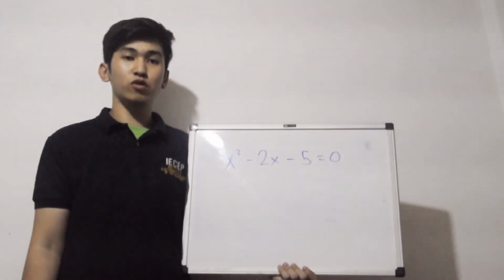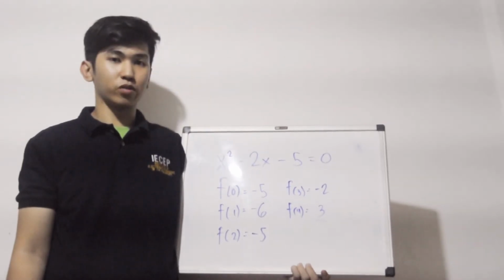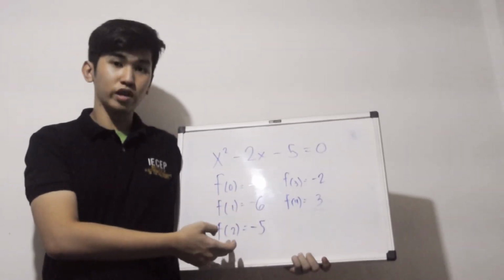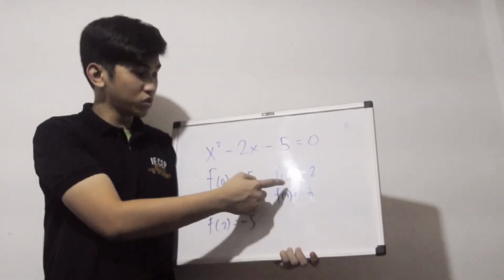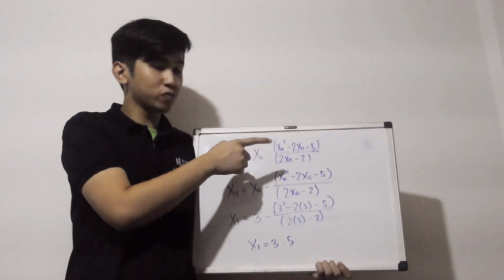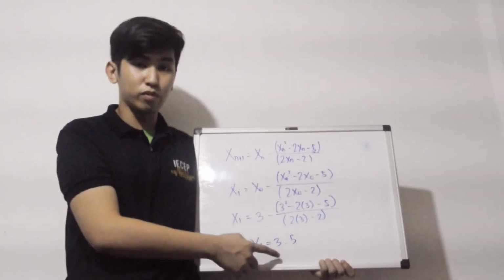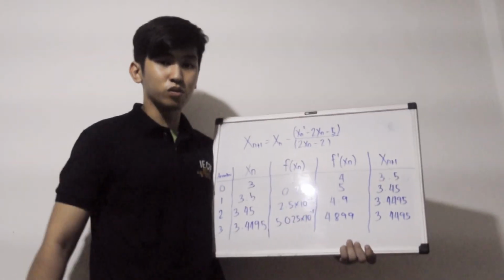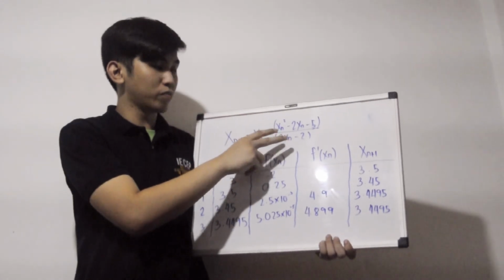Numerical Methods: Newton-Raphson Method